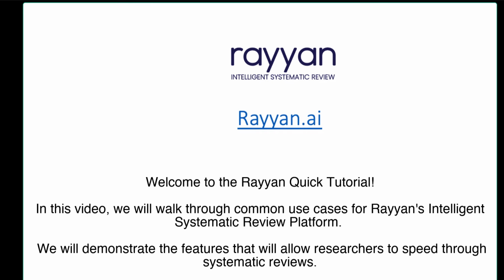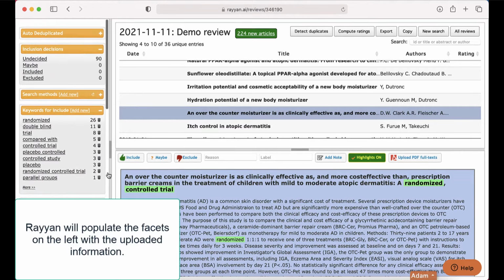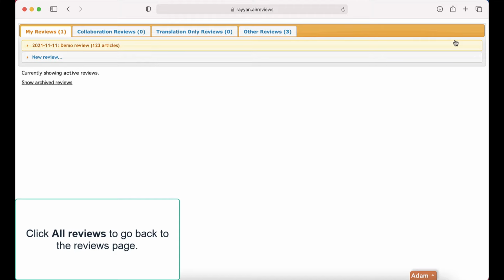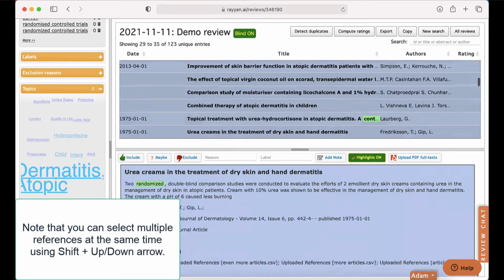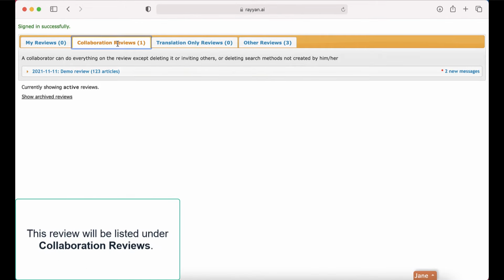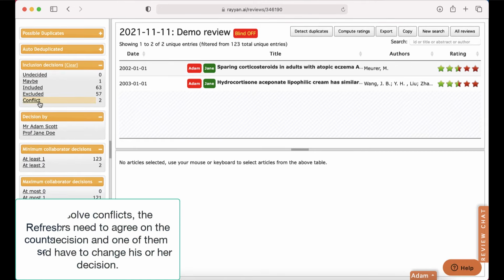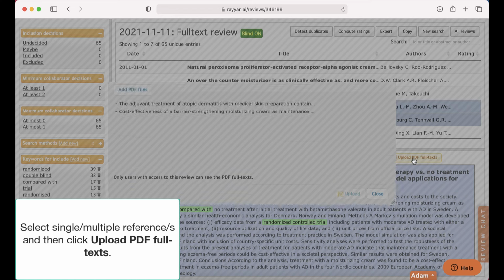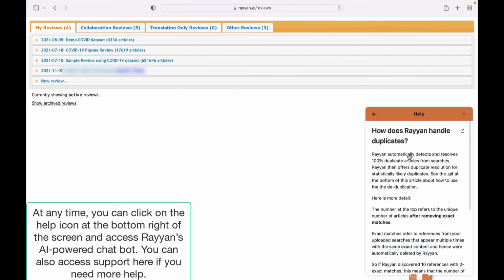How to do a Systematic Review | Rayyan Systematic Review Tutorial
This tutorial walks through the basics of how to do a systematic review of related literature using Rayyan meta-analysis software to accelerate your literature reviews. Learn more or get started in minutes

Table of Contents:

00:13 -  Browser Compatability
00:34 - Expanation of Review Tabs
01:03 - Creating a New Review
01:11 - Uploading References
01:55 - Rayyan Facets
02:08 - Deleting and Adding References
02:23 - Auto Deduplication
02:33 - Near Duplicate Detection
02:43 - Possible Duplicate Resolution
03:54 - Inviting Collaborators
04:28 - Blinding (On)
04:44 - Screening (Include, Exclude and Maybe)
05:01 - Labels
05:06 - Exclusion Reasons
05:33 - Filters
05:48 - Multi-Select
06:07 - Tracking Progress
06:17 - Compute Ratings (AI-powered)
07:04 - Training the AI
07:18 - Chat with Collaborators
07:33 - Collaborator&apos;s View
07:58 - Tracking Collaborative Review Progress
08:15 - Min/Max Decisions Facet
09:07 - Blinding (Off)
09:22 - Resolving Decision Conflicts
10:18 - Full Text Reviews
10:50 - Copying References to Other Reviews
11:39 - Uploading Fulltexts
12:22 - Exporting References
13:33 - AI-Powered Chat Bot
13:53 - Rayyan Help Center

Have you tried Rayyan for your Systematic and Literature Reviews yet?